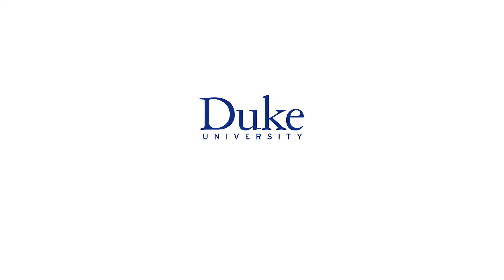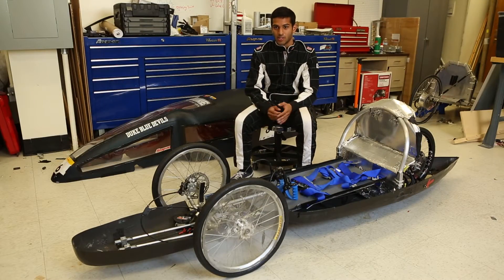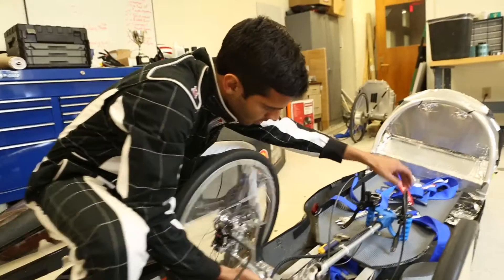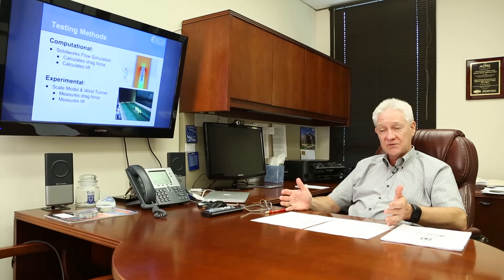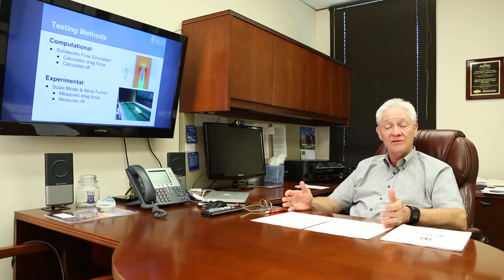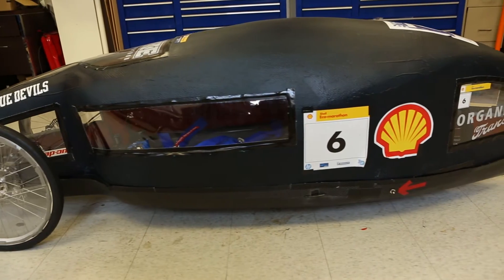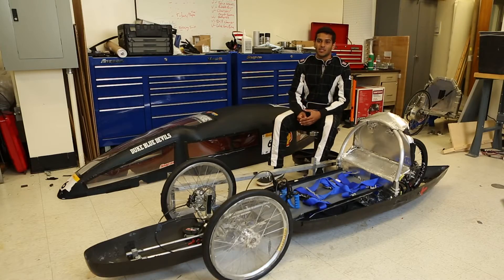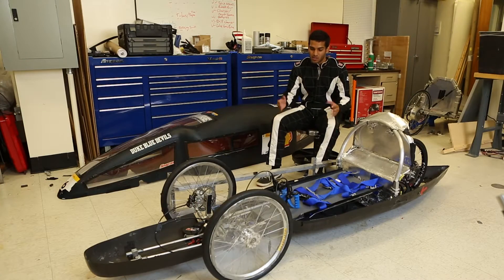Duke University students compete in Shell Eco-marathon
Duke University students learn by doing. Over the course of the 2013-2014 school year, ten Duke Engineering students analyzed, designed, simulated, tested and finally manufactured an incredibly efficient battery powered vehicle. They enjoyed a 38% increase in miles per kilowatt over the previous year's vehicle.

Production assistance from Bernatta Palmer